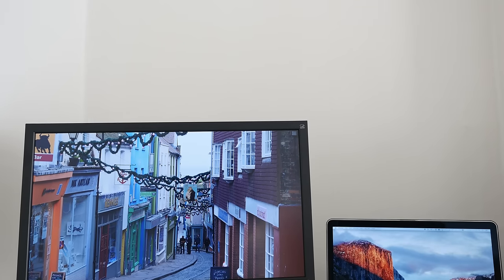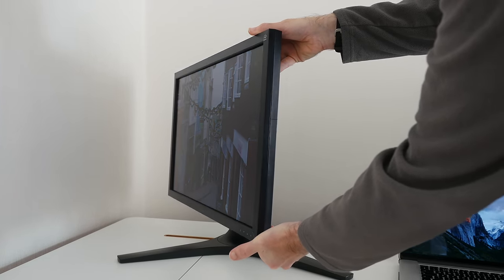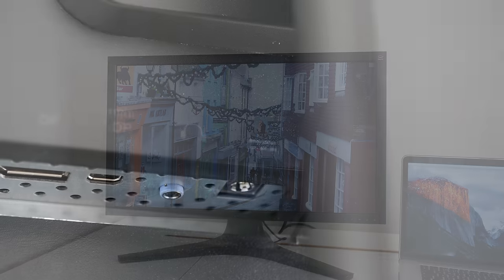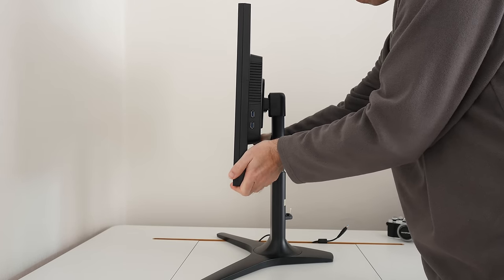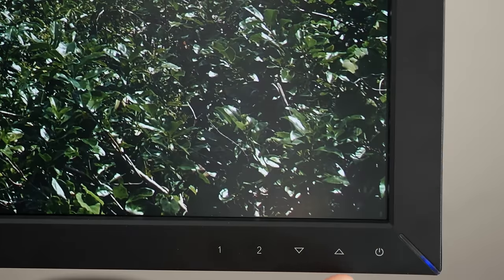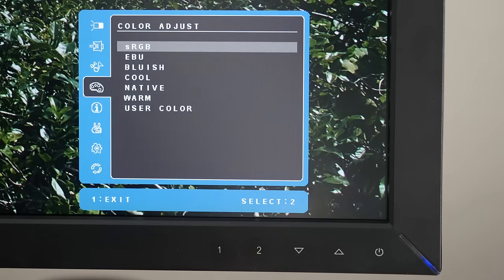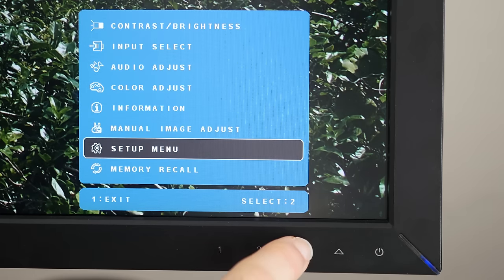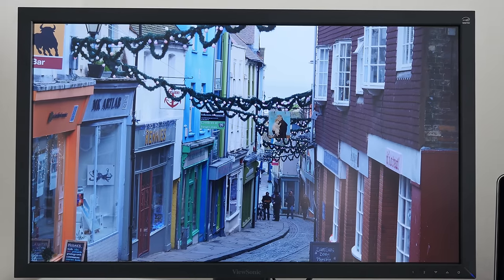Viewsonic VP2780-4K IPS 4K Monitor Review with 60Hz HDMI 2.0